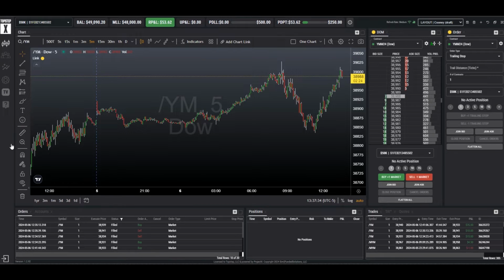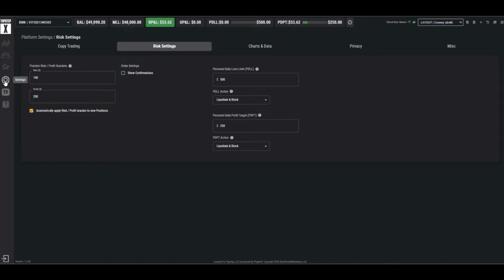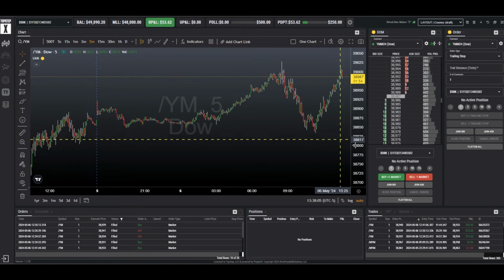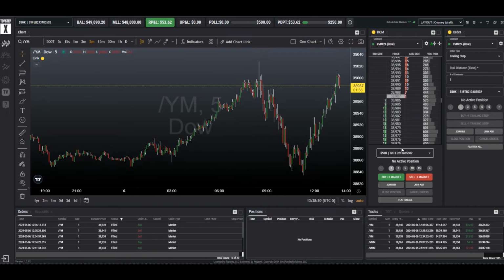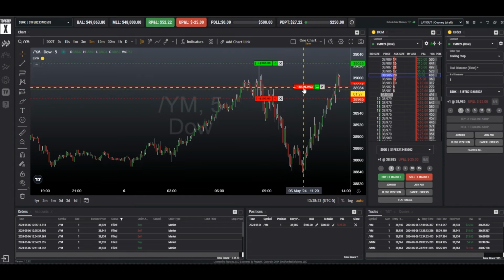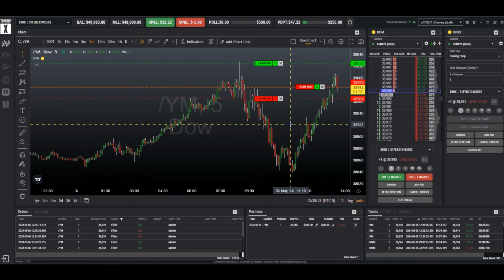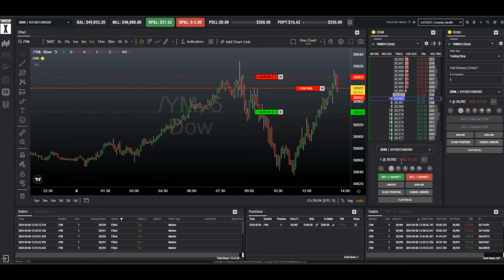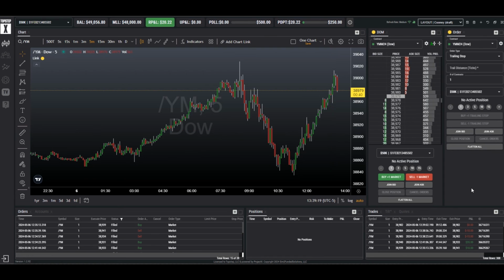TopstepX - 5 Mins or Less | Breakeven Button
Coach Robert breaks down everything you need to know about the TopstepX™ Breakeven Button in under 5 minutes!